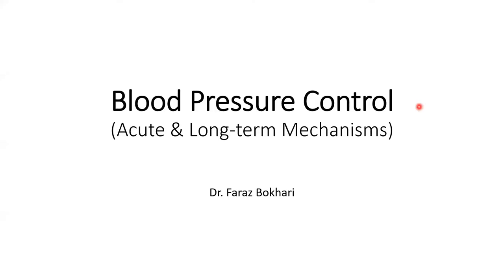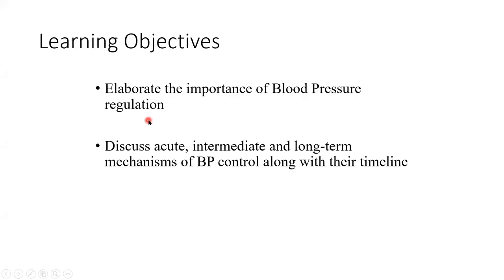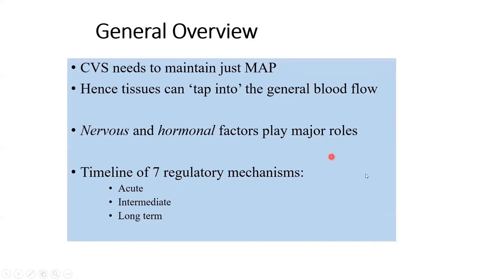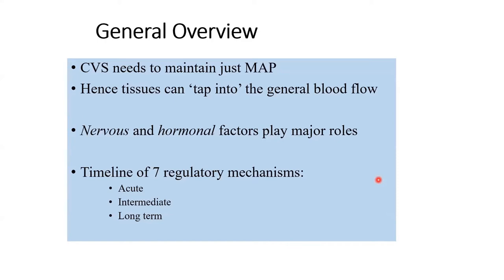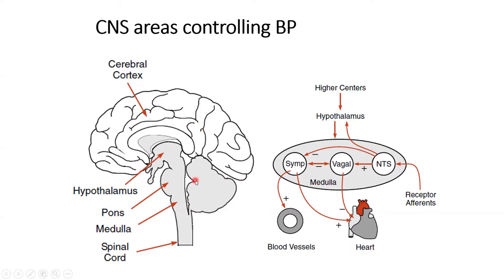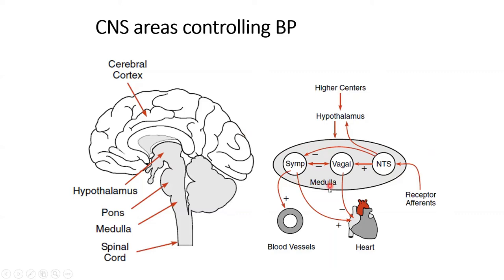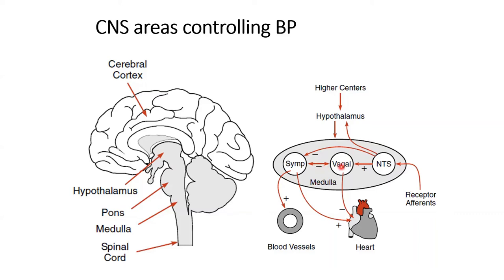7. AHS: CIRCULATION: Regulation of arterial blood pressure | Baroreceptor reflex English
Video covers all major blood pressure regulating mechanisms including acute, medium-term and long-term regulatory mechanisms. 1st Year MBBS Lectures:

2nd Year MBBS Practicals:
blood pressure, blood pressure control, high blood pressure, high blood pressure control, normal blood pressure range, blood pressure physiology blood anatomy and physiology hematology nursing